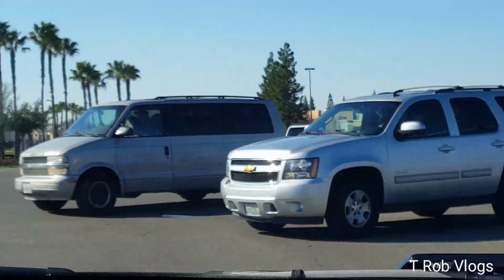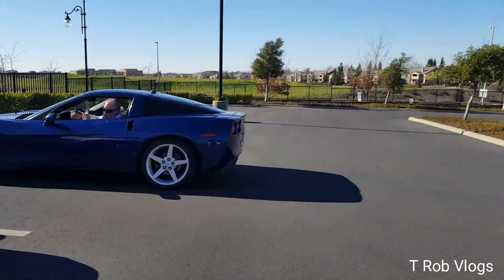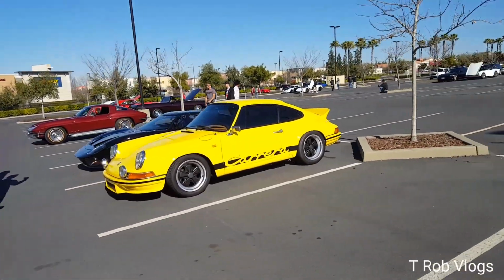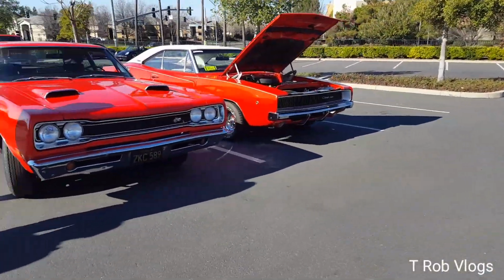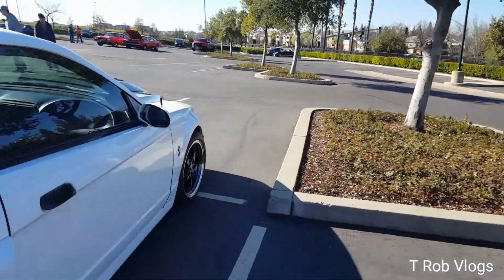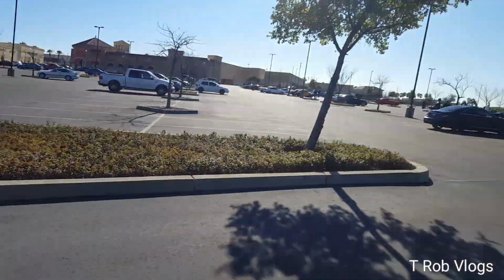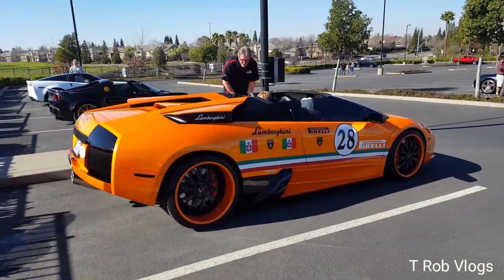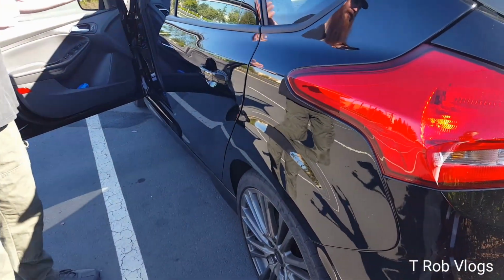2 Lamborghini Aventadors, and a GT 40!!!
Thank you guys so much for watching, and I hope you enjoyed my video.
Then put your Xbox Gamertag, and then what car you want to win for the giveaway, good luck!!!